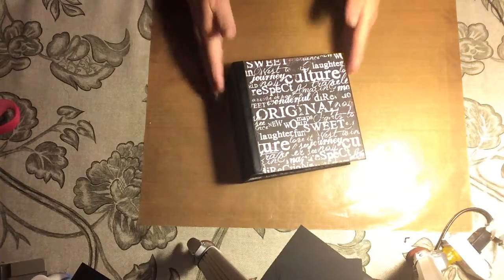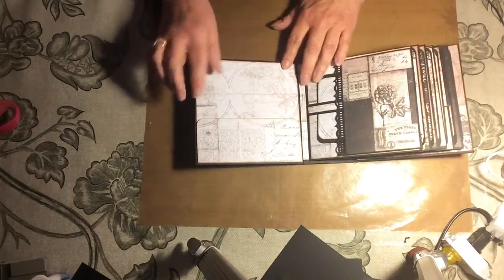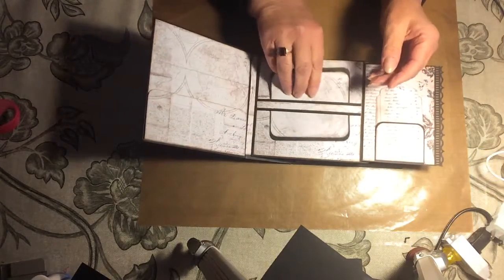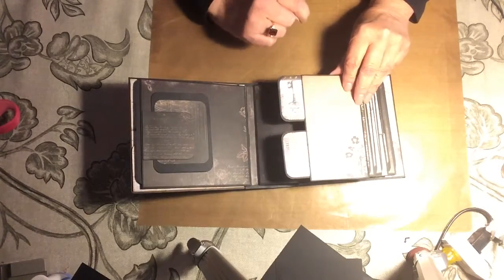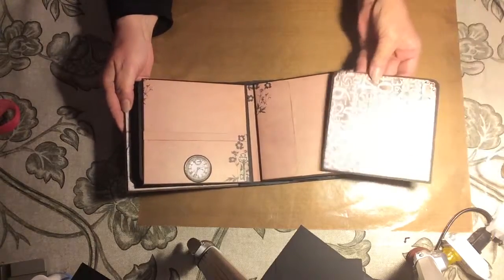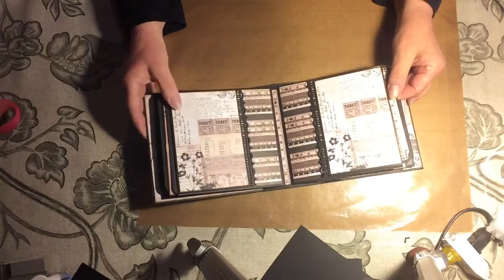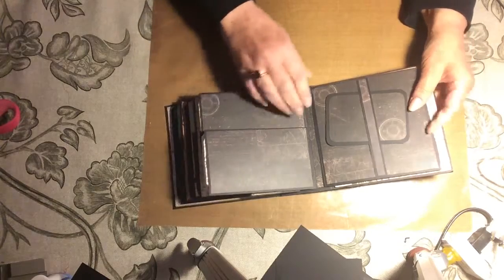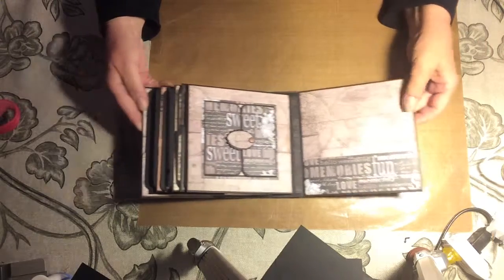"Engraver" Mini Album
This mini album is made with the paper collection from Prima entitled "Engraver."   I used Kathy Orta's Hidden Hinge binding system.